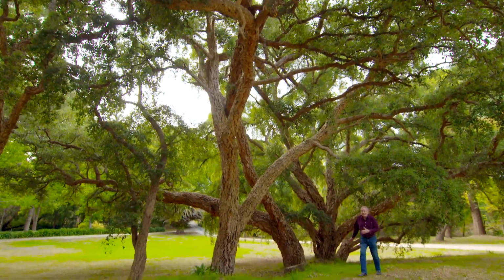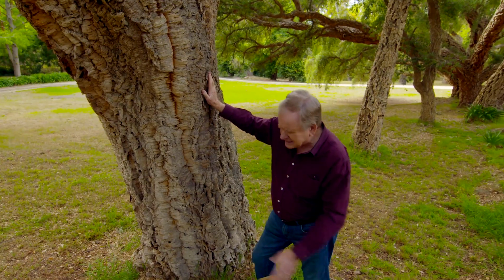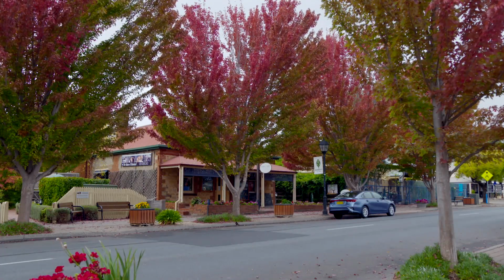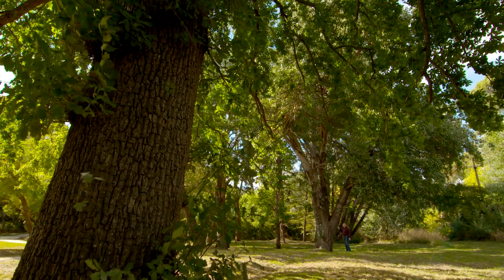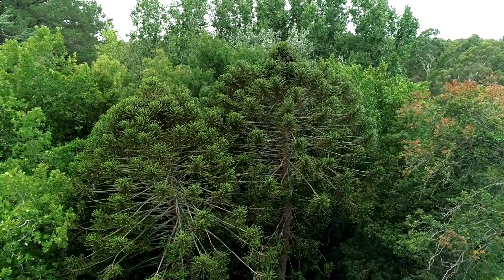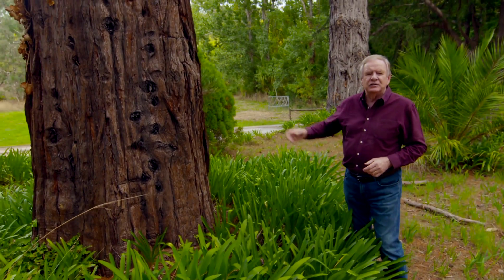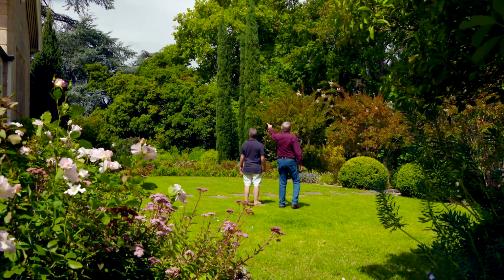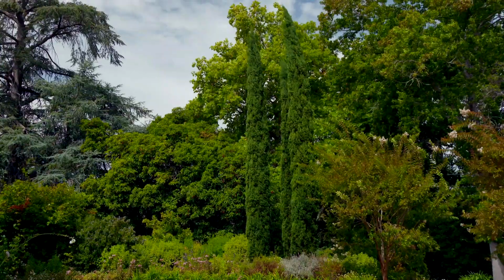How to Grow BIG Trees In Your Garden | Great Home Ideas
Graham Ross visits an historic home in the Adelaide Hills, South Australia, to find out how to grow big trees at home, like oaks, maples and poplars.